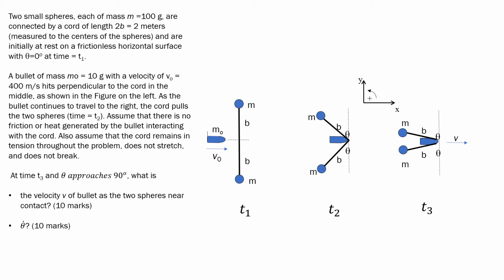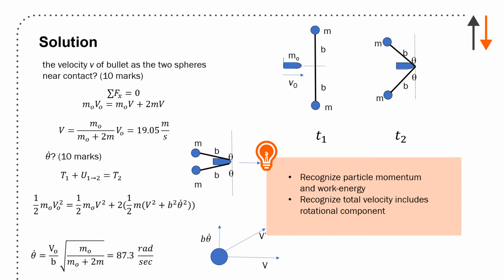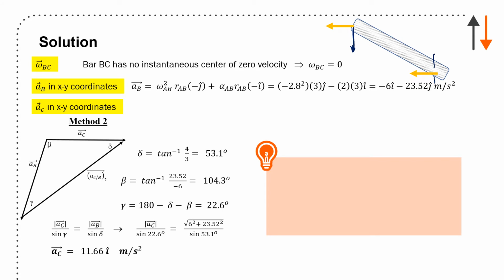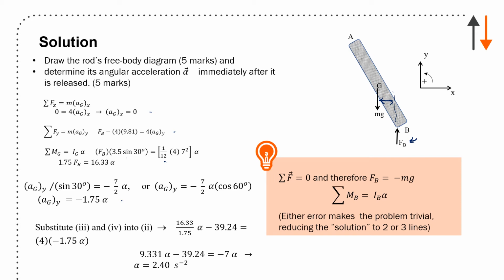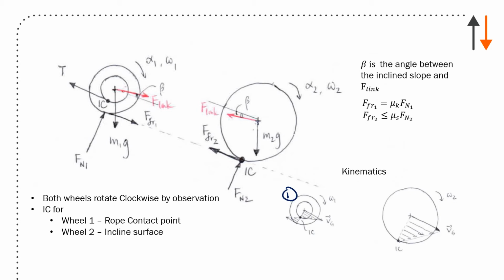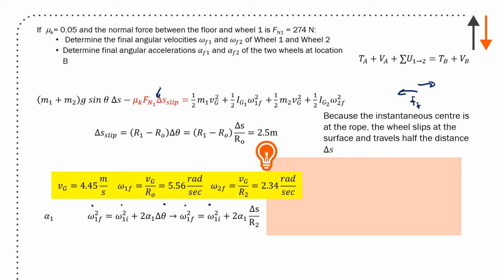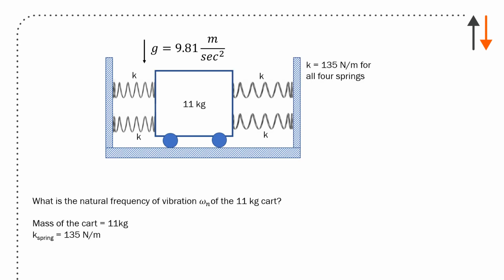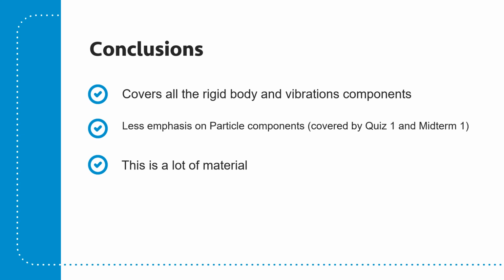Final Exam 2020 video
Discussion on MIE100 Final Exam 2020
MIE100 Final Exam Solutions Overview
This video breaks down the solutions to the MIE100 final exam from 2020, covering key concepts in mechanics and dynamics. The exam consists of six questions, each focusing on different aspects of mechanical engineering:

Two-Sphere System: Analysis of two spheres connected by a cord, struck by a bullet. We calculate velocities and angular motion using particle momentum and work-energy principles.

Rigid Body Kinematics: Examination of a complex system with a bar and wheel, requiring analysis of angular velocities and accelerations in different coordinate systems.

Falling Rod Dynamics: Study of a thin rod falling and sliding along a floor, involving free-body diagrams and angular acceleration calculations.

Inclined Plane Wheel System: Analysis of two connected wheels rolling down an incline, one with a rope attached. This problem combines concepts of work-energy, instantaneous centers, and friction.

Drum Impact Analysis: Investigation of a drum struck by an impact force, determining rolling conditions and post-impact velocities using impulse-momentum principles.

Vibration Analysis: Exploration of natural frequencies and damping conditions in spring-mass systems, including critical damping analysis and displacement-time graphs.

Throughout these problems, we apply various mechanical engineering principles, including:
Momentum conservation and work-energy relationships
Rigid body kinematics and dynamics
Instantaneous centers of rotation
Friction and rolling conditions
Impulse-momentum principles
Vibration with damping analysis